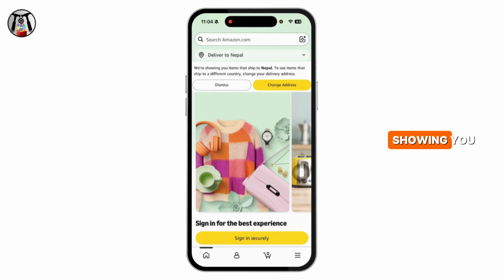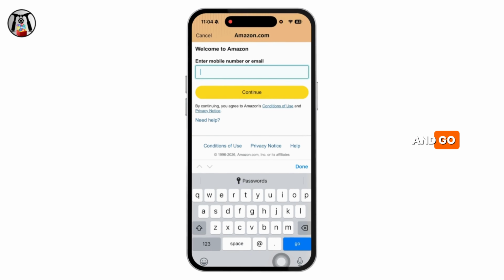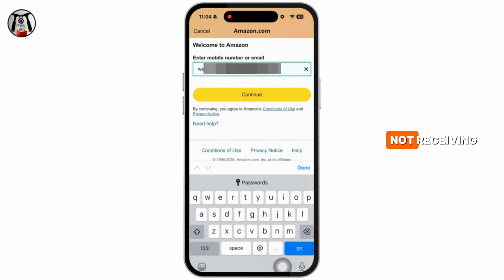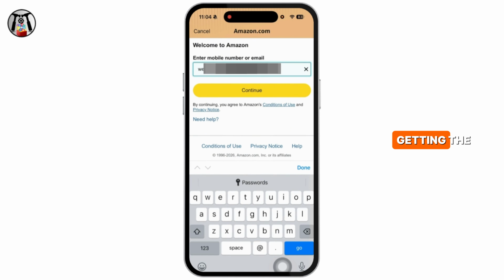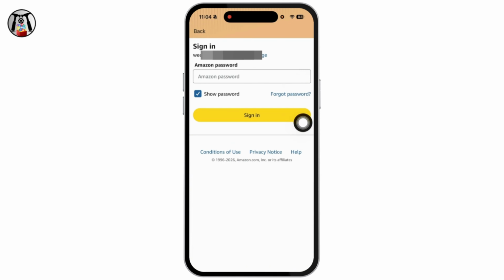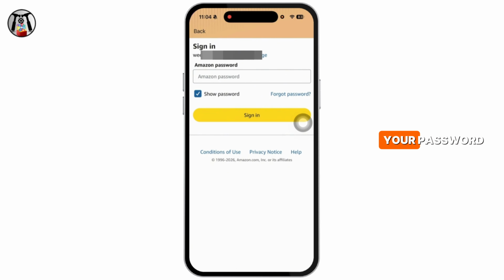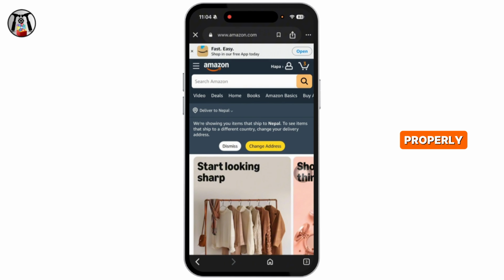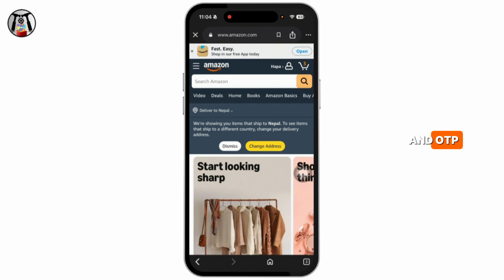How To Fix Amazon OTP not received on mobile number | Amazon Verification Code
Learn how to fix Amazon login error when OTP is not received in 2026 with this quick troubleshooting guide. This tutorial helps you solve verification code issues and successfully log into your Amazon account.

In this video, you’ll learn:

Why Amazon OTP is not arriving
How to check email and phone number accuracy
How to fix Amazon login verification issues
Where to find OTP in spam/junk folder
How to request a new verification code safely
How to reset password if needed
Alternative login methods for Amazon

👉 Important: Avoid requesting OTP too many times in a row, as it may temporarily block new codes.

Timestamps:
0:00 – Introduction
0:05 – Check login details
0:25 – Verify email & phone number
0:45 – Check spam/junk folder
0:55 – Request new OTP safely
1:05 – Alternative login method
1:08 – Final summary